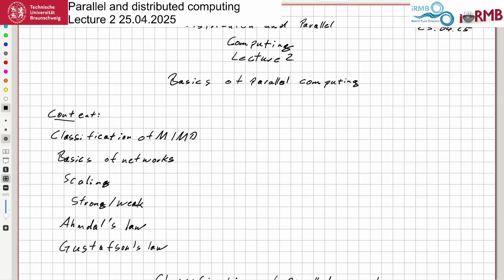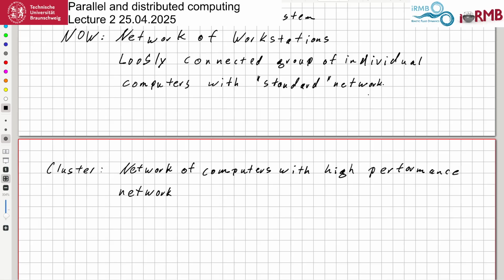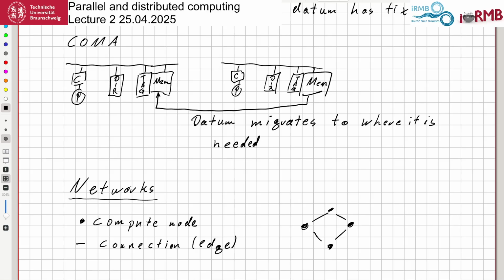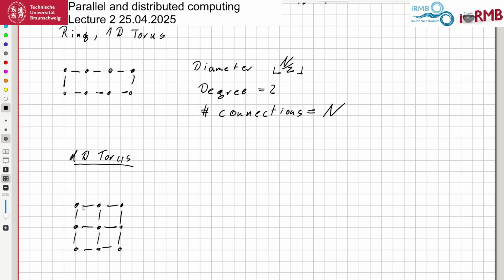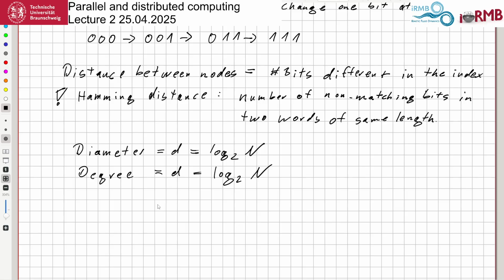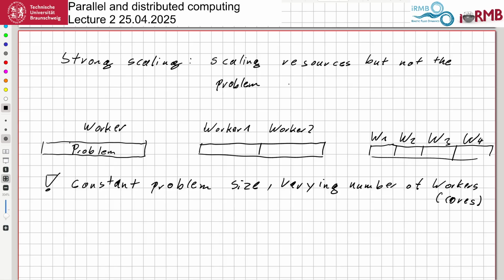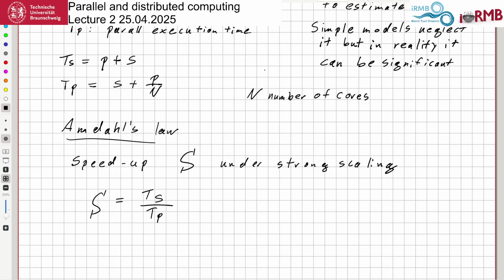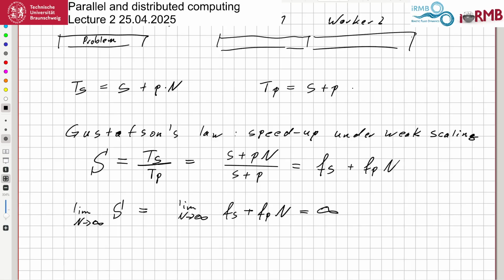Parallel and Distributed Computing 2: Networks, strong and weak scaling